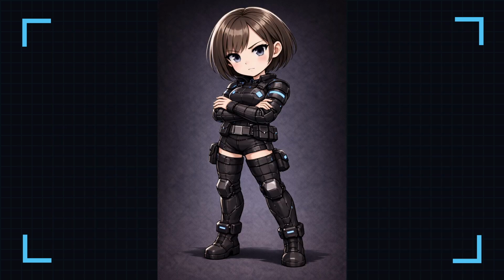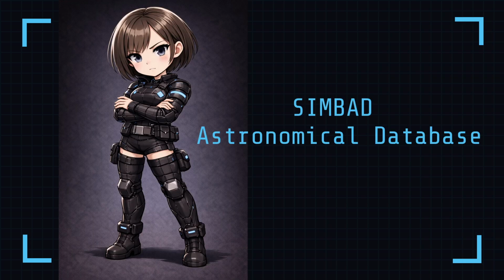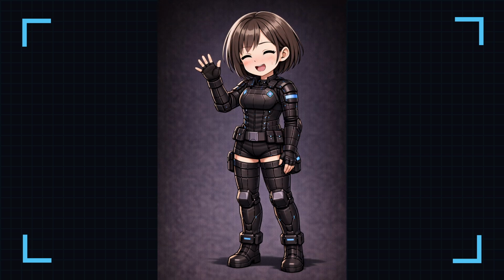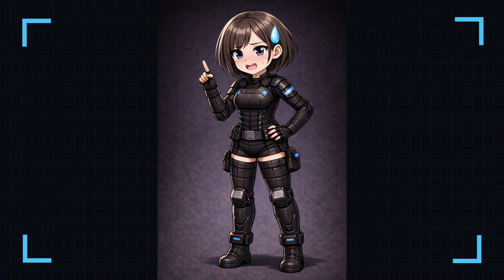I Rewrote My Java Celestial Distance Calc in Rust, and...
I rewrote one of my old projects, a Celestial Distance Calculator, in Rust. Originally written in Java with Swing, I talk about my experience now integrating AI tools (OpenCode/Big Pickle) into my workflow and show where human judgment still matters.